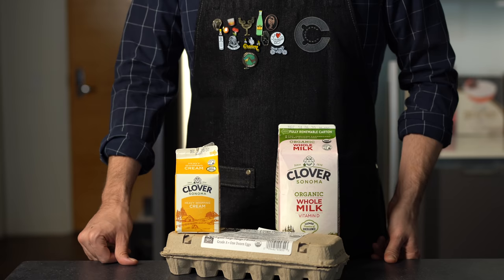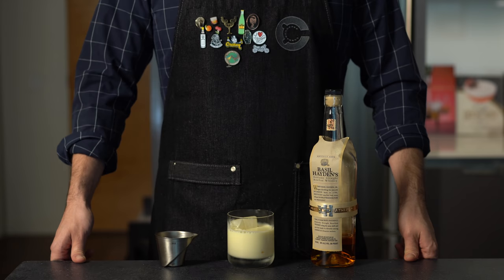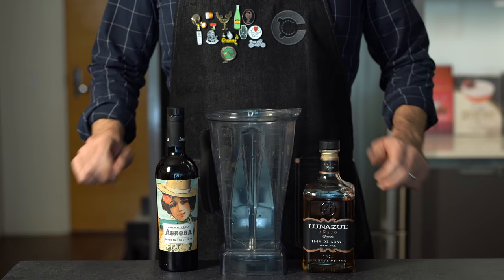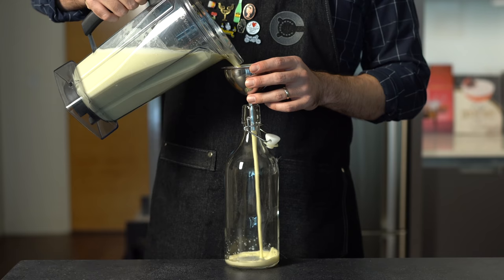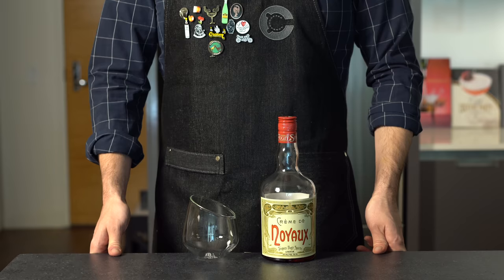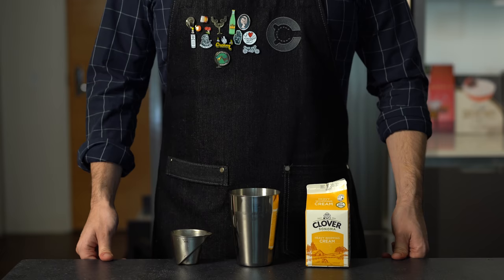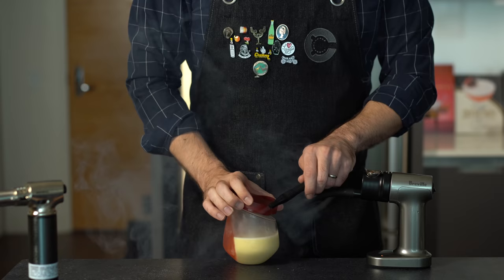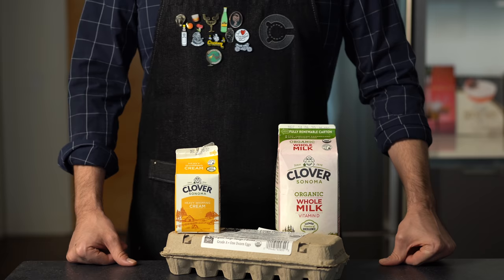Eggnog - 3 Ways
It’s nog season and if you’re reading this I’m assuming you’re on team nog. My apologies to the vegans, diabetics, and lactards but we’re going full nog and making 3 versions of nog, ranging from basic to advanced. Ok I’m done saying nog. Go make these.